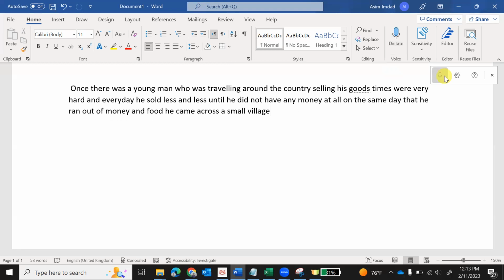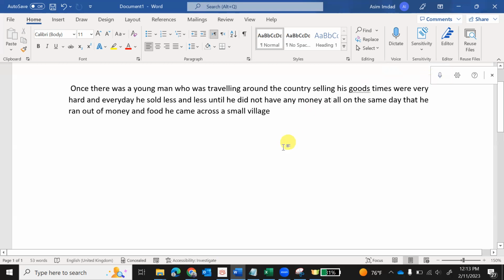Speech-to-text in MS office. Speak and MS-Word will type |**TechLearning_Hub: Learn Excel**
Typing is always difficult and time taking in MS Word. Now speak and it will be converted into text. It is available only in MS Office 365